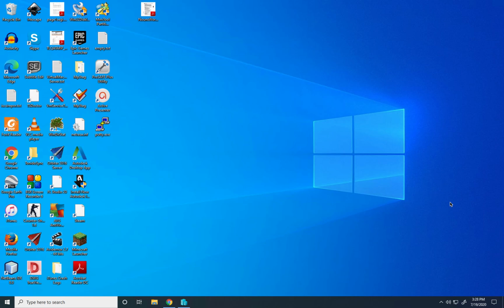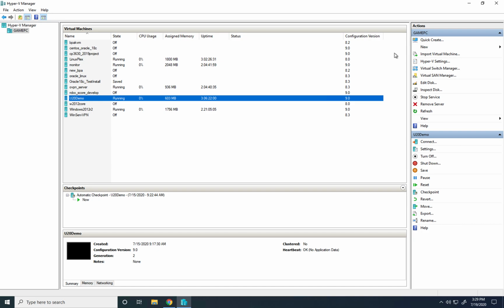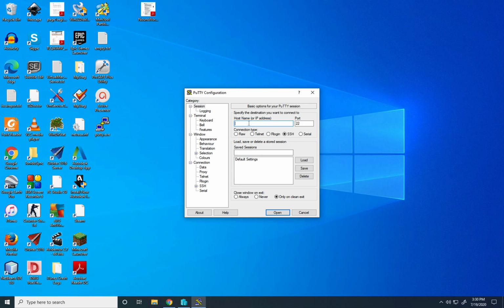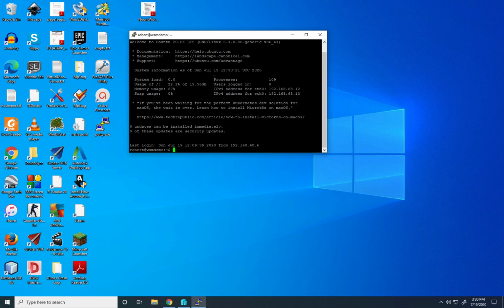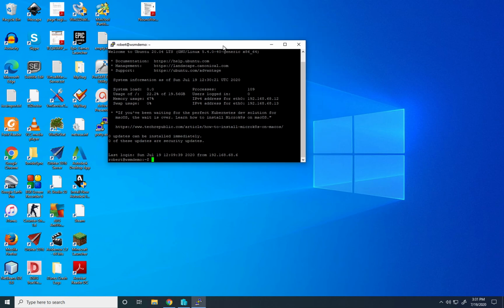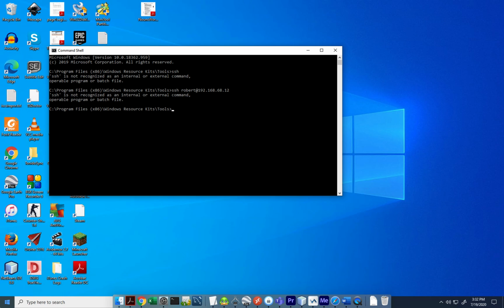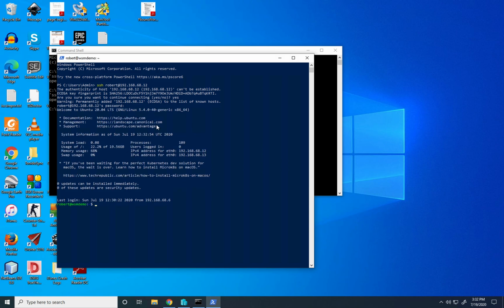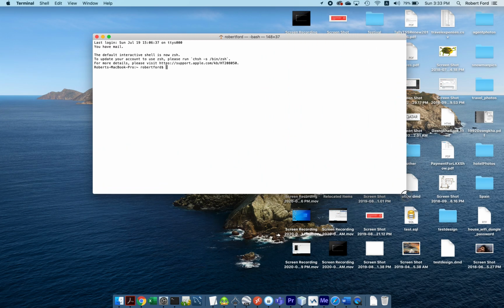Connecting to Ubuntu Server remotely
To connect to an Ubuntu Server, you can use any tool that supports SSH.  On Windows I typically use the program PuTTY and on Mac I use the "ssh" command through terminal.

It is possible to get an ssh client installed on Windows 10 but unfortunately my Windows computer that I use for recording seems to be a bit messed up and the executable didn't end up in the correct path location and I just didn't have the time to track down the issue.

For a written description of connecting of the topics in the video and videos about other topics related to Web Server Management, please visit the URL